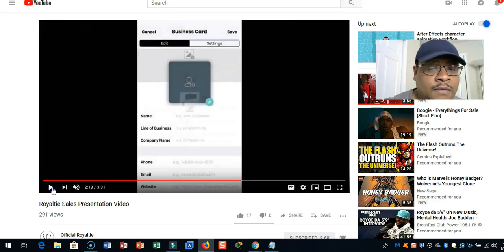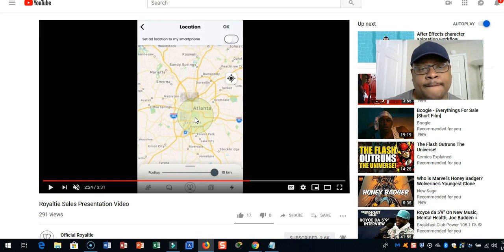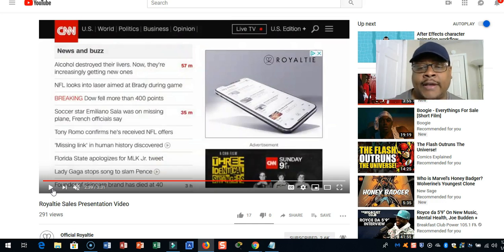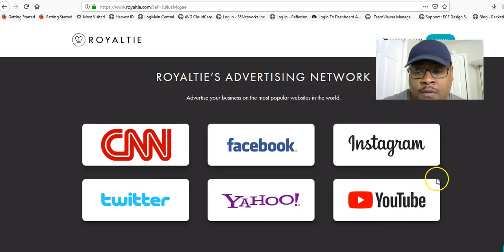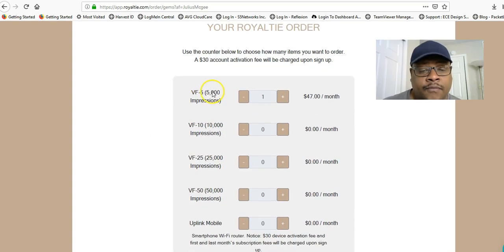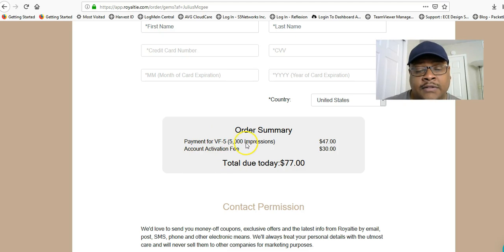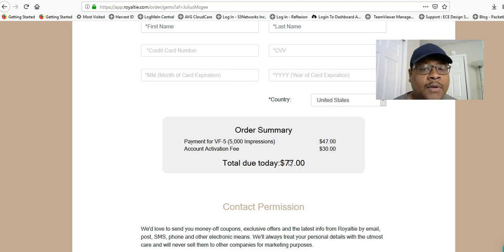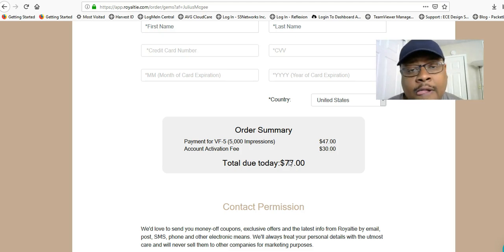Stop Being LAZY!!! You want more leads yes or NO??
Stop being LAZY!! and get more leads NOW.